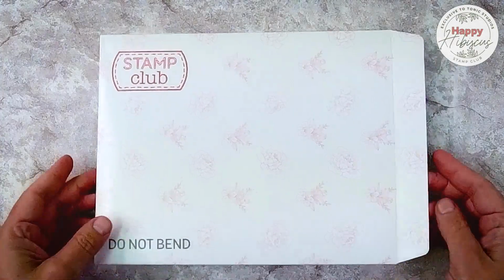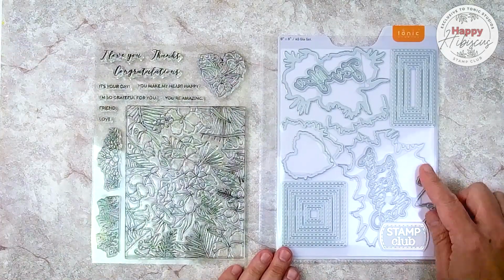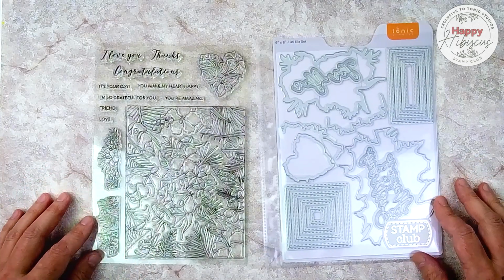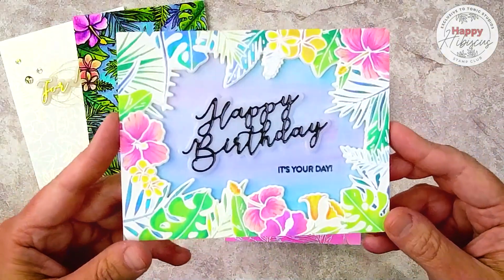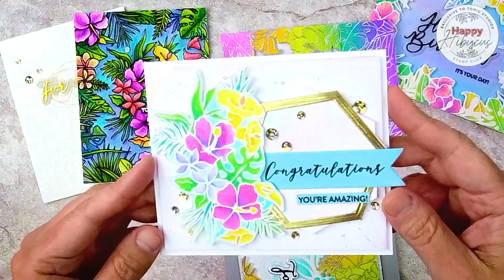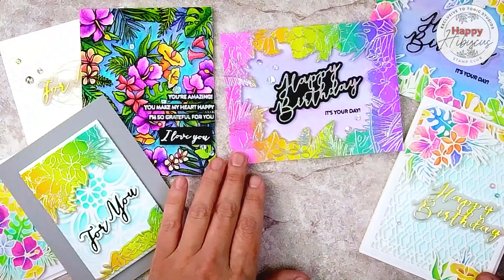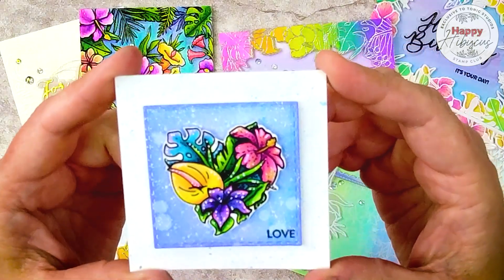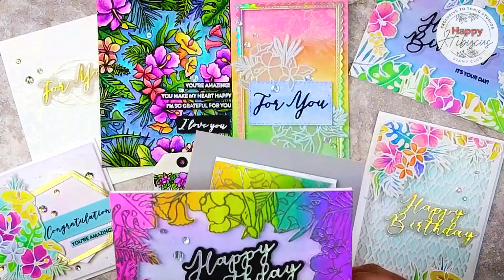Introducing Stamp Club 03 - Happy Hibiscus with Maria Willis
Introducing the third launch of our brand new Stamp Club! This offering provides an array of wonderful floral designs - including an ingenious full background stamp - as well as a selection of wonderful sentiments. As per our previous Stamp Club offerings, cut-out dies are available to make layering your creations a breeze. Each stamp and die set comes pre-packed in a handy storage wallet designed to fit our storage folders (item 3286e).

3721E - Happy Hibiscus Stamp Set - inspired by Maria Willis

Set includes 13 stamps including floral sprays, a gorgeous background stamp and a number of delightful sentiments.

3722E - Happy Hibiscus Die Set - inspired by Maria Willis

Set includes 16 dies designed to take the effort out of fussy-cutting your Happy Hibiscus stamped images. Also includes two die sentiment sets and two miniature stitched layering die sets - perfect for framing your stamped sentiments!

96mm x 116mm (3.75" x 4.5")